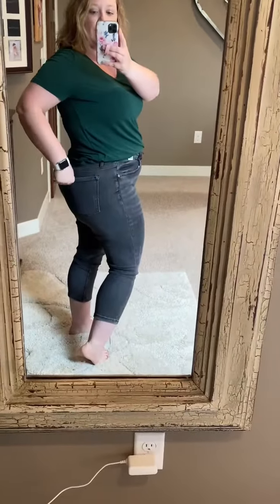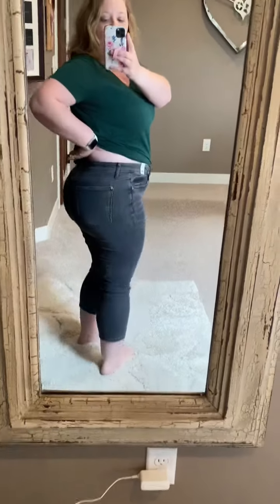Smoky Mountains Judy Blue Capris | Fashion Hive Boutique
These smokey charcoal grey capris are the perfect addition to your wardrobe. Not only do they have the amazing Judy Blue stretch, but they are also non-distressed and fit like a glove!

Join our online community where busy moms & women gather to get styled for casual mom life, business casual work life and all the occasions in between.